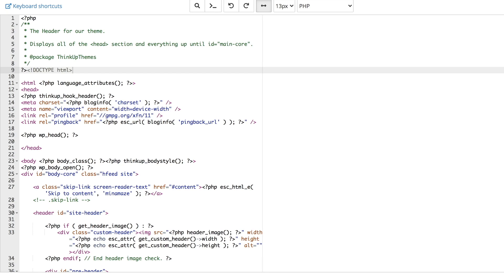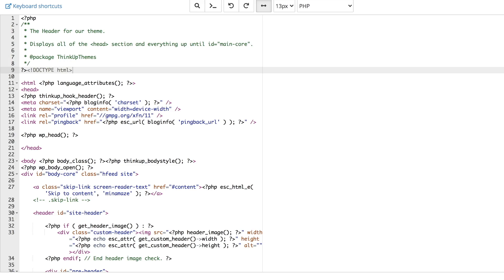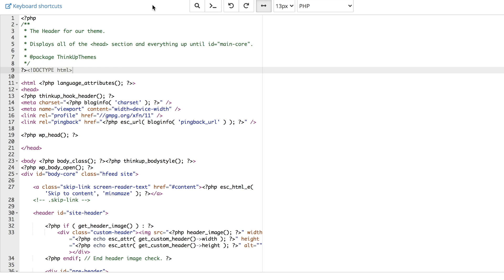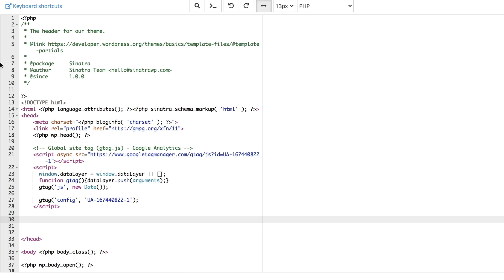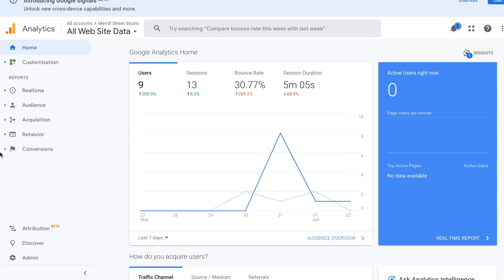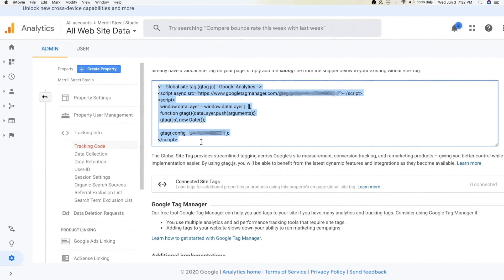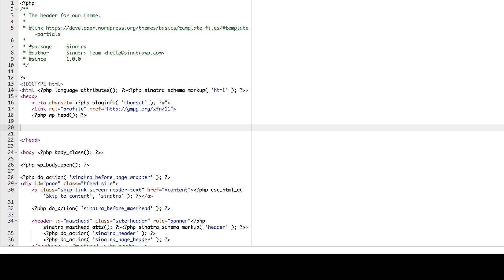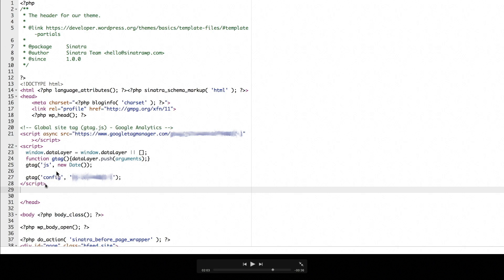WordPress - Install Google Analytics without Plugins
Learn how to install Google Analytics into your WordPress website to leverage the powerful tools that Google Analytics provides.  Gain insights into your users and what they want.